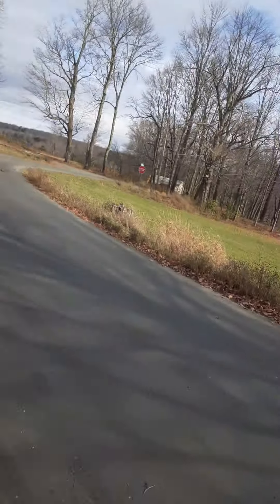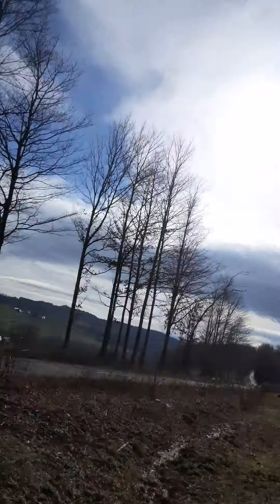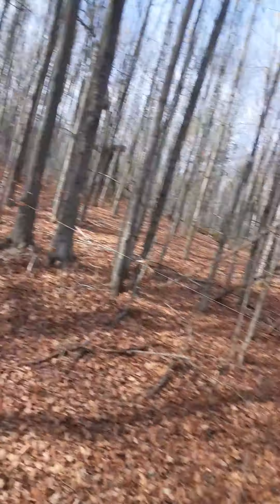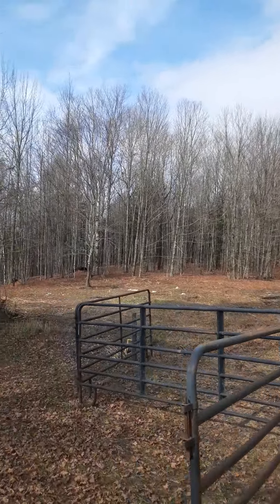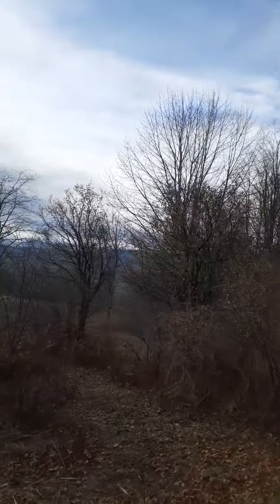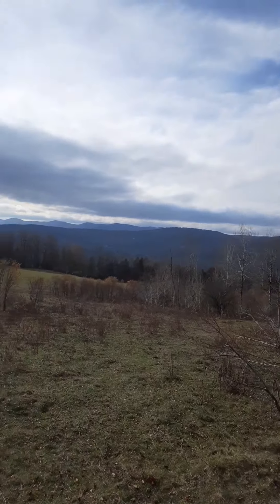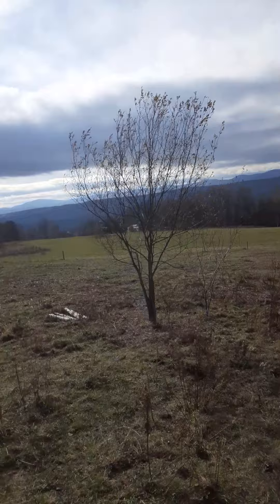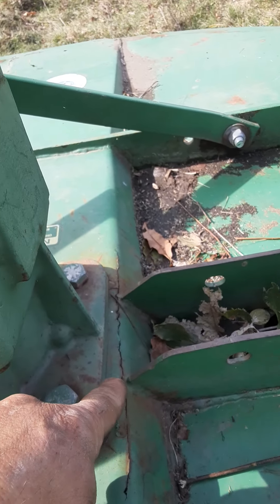john deere 2350 brush hogging